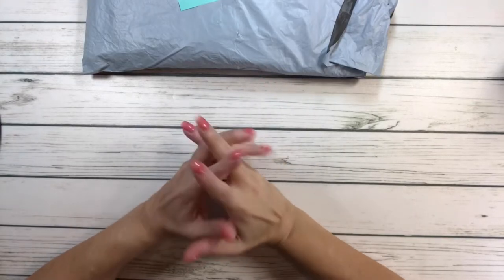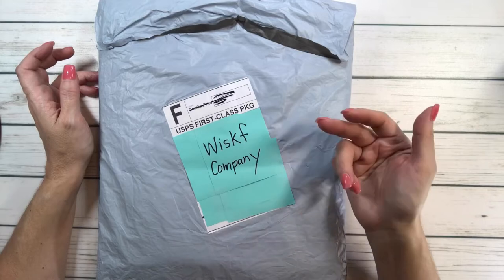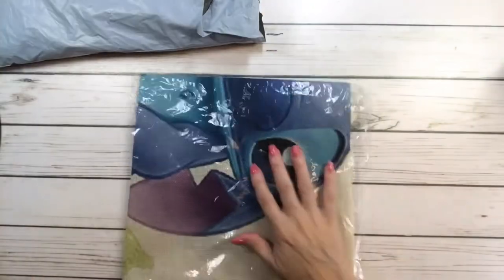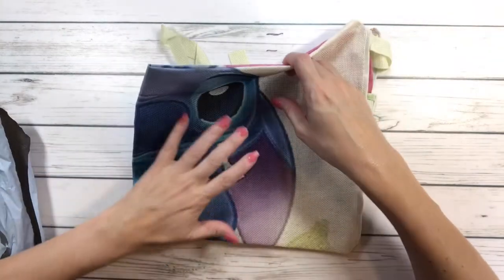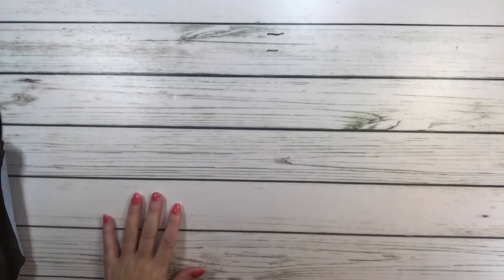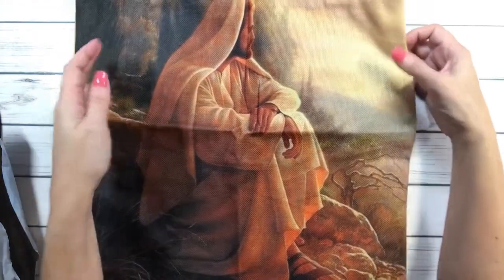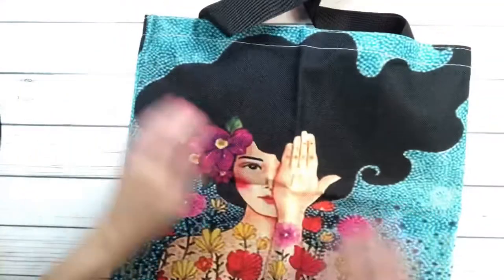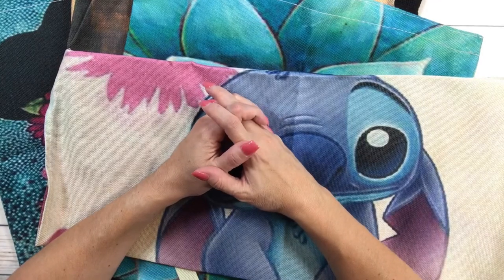Unboxing Wiskf / Totebag / Apron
In this video I unbox one beautiful  apron and three tote bags from Wiskf.
I hope you will love them as much as I do.

Scrapping Sylvia